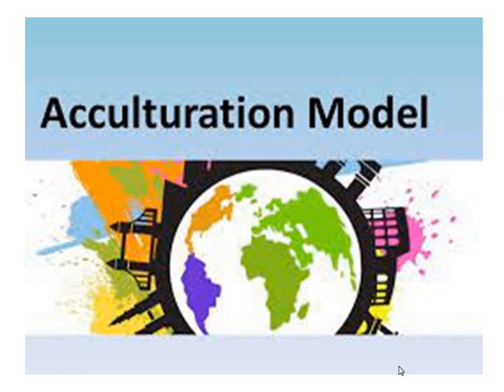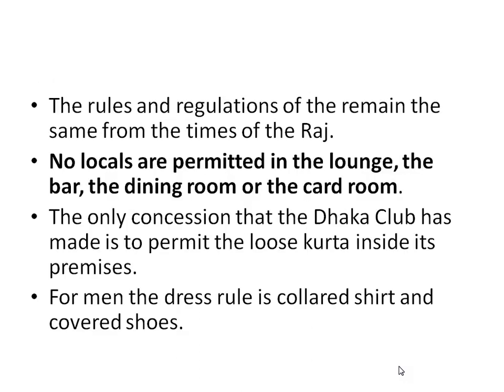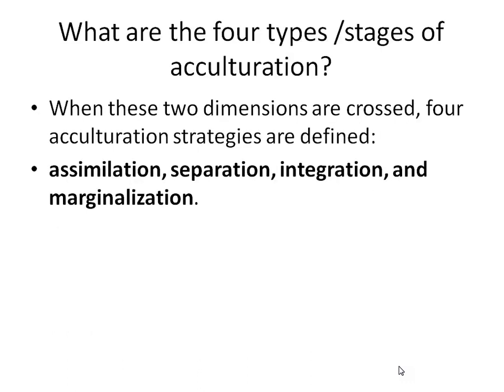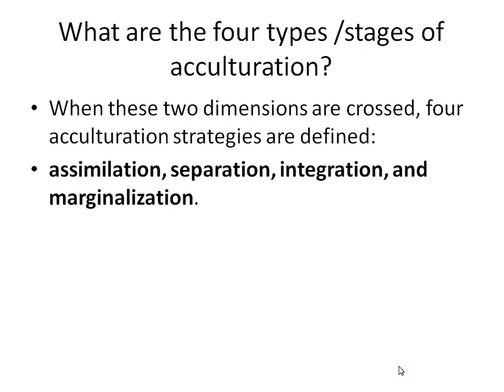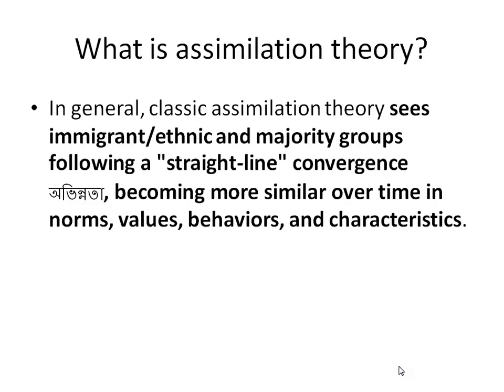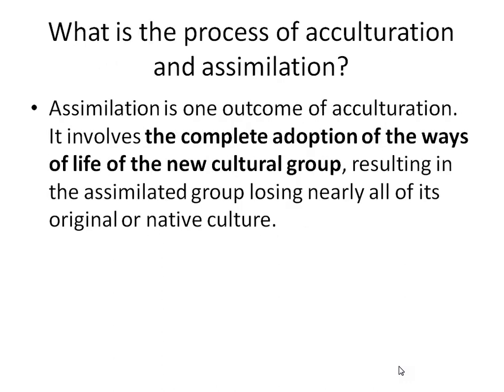John Schumann's Acculturation Model in Second Language Acquisition (SLA) in a live class for MA 2023